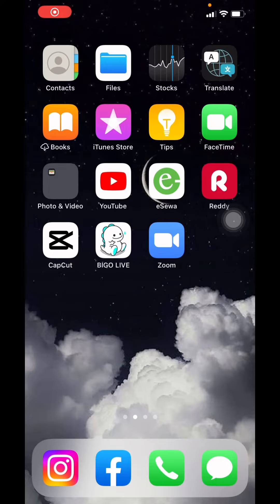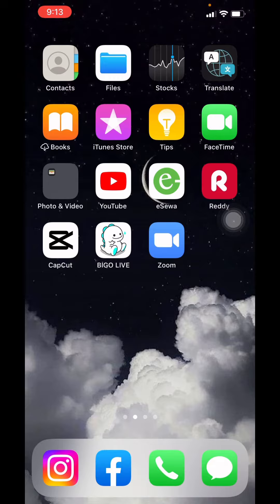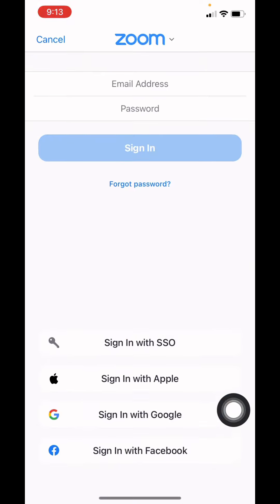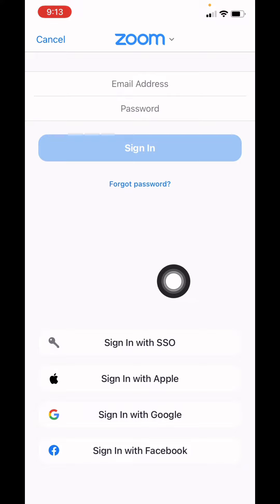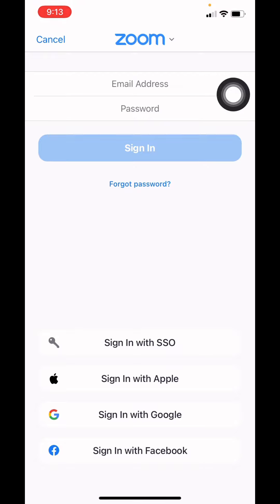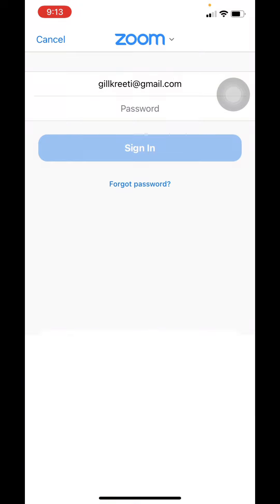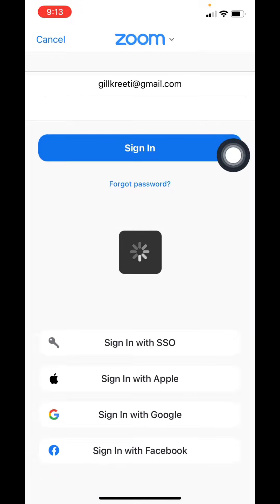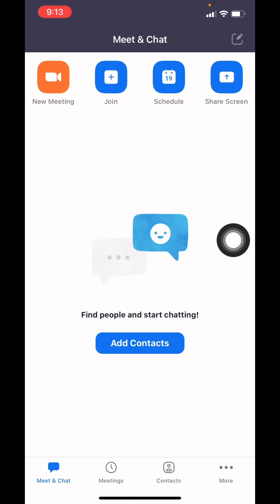How to Login to Zoom App | Zoom Sign in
If you're searching for How to Login to Zoom App, then this video is definitely for you.
Zoom is a cloud-based videoconferencing service that offers video and audio communication, as well as web conferencing and chats services. It is one of the most popular video conferencing platforms available today. Zoom offers high-quality HD video and audio, and it is easy to use with a variety of features that
In this video, we'll be walking you through the process of logging in to the Zoom App.

00:09 How to Login to Zoom App
00:16 Open Zoom App
00:23 Zoom Sign in

How To Create Zoom ID on Windows (Updated 2023) - Start by creating a Zoom ID on your Windows computer.

How To Login to Zoom With Google Account? Sign In Zoom with Google - Learn how to log in to Zoom using your Google account.

How to Sign in Zoom account in iOS/Android? Step-by-step Guide - Follow this guide to sign in to Zoom on your iOS or Android device.

How to Join Meeting on Zoom App? Set Up Your First Zoom Meeting - Join your first Zoom meeting with ease using this tutorial.

How To Join Zoom Meeting On PC | Connect Zoom Meeting On PC - Learn how to join a Zoom meeting on your PC.

How To Schedule a Zoom Meeting On iPhone (Updated 2023) - Schedule Zoom meetings effortlessly on your iPhone.

How to Share Zoom Meeting Invite Link - Share your Zoom meeting link with others in just a few steps.

How to send Zoom meeting invite on WhatsApp - Easily share Zoom meeting invites with your WhatsApp contacts.

How to Share Meeting Link on Zoom | Zoom Tutorial 2023 - Discover another way to share your meeting link on Zoom.

Zoom Virtual Background | How to Change Background on ZOOM? - Personalize your Zoom meetings by changing your virtual background.

Forgot Zoom Password? How To Change Zoom Meeting Password in PC? - Learn how to change your Zoom meeting password if you've forgotten it.

How To Reset Zoom Password? Forgot Password Zoom |2022 Tutorial| - Reset your Zoom password with this step-by-step guide.

How To Login Zoom Account? | Complete Login & Sign Up Tutorial | 2022 - Master the login and sign-up process with this comprehensive tutorial.